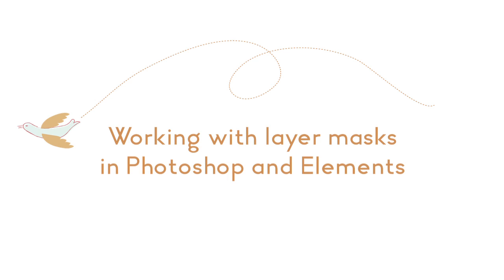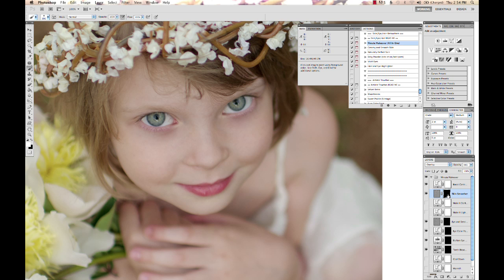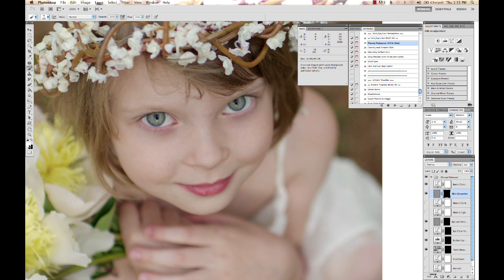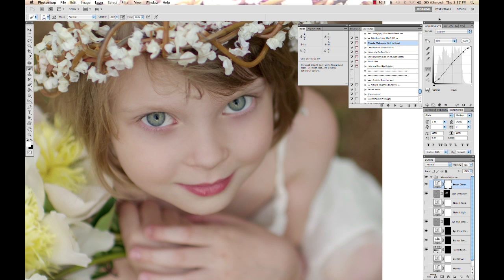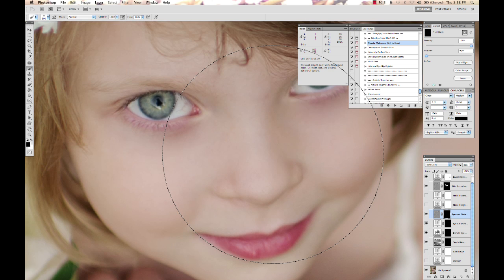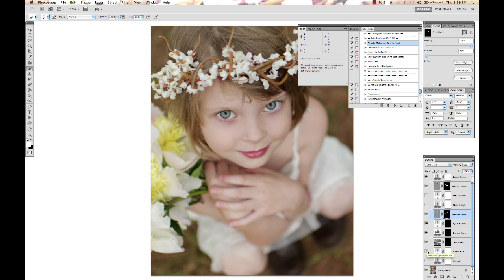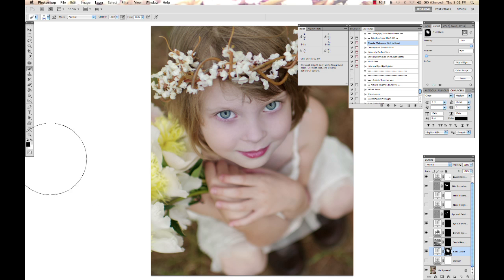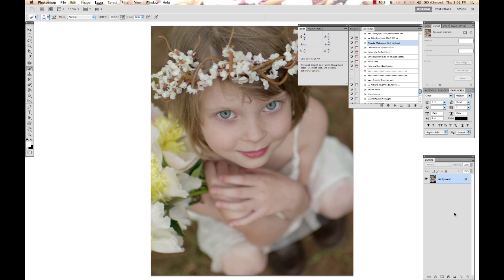Using Layer Masks in Photoshop and Elements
A review of the basics of using layer masks. Demonstrated in Photoshop and applicable to Photoshop and Elements. By Paint the Moon Photoshop Actions.